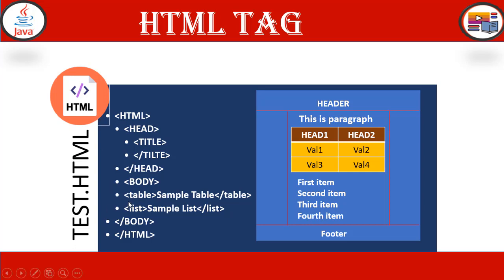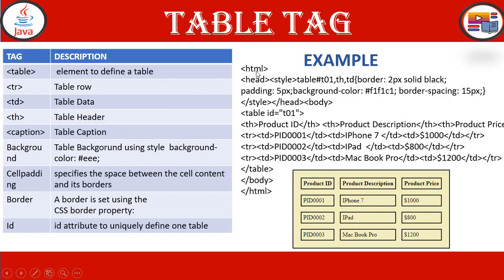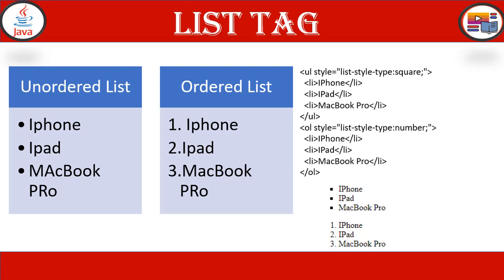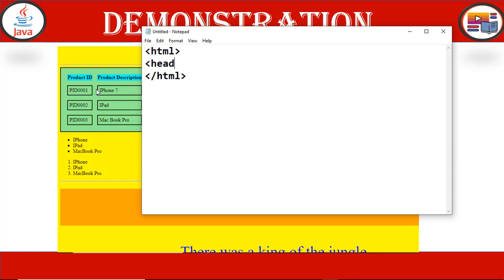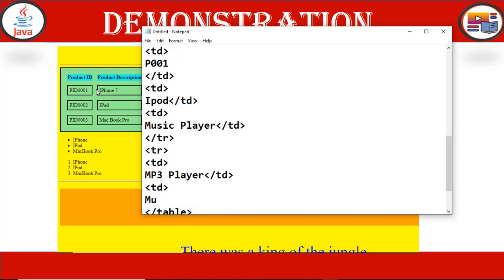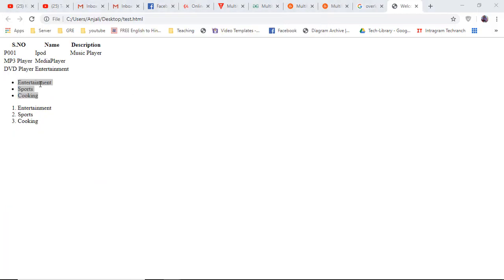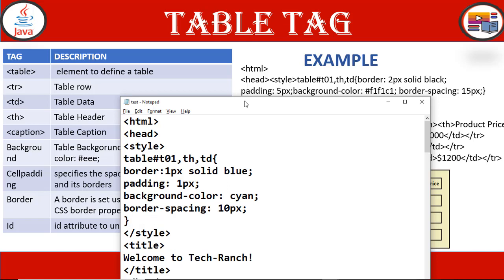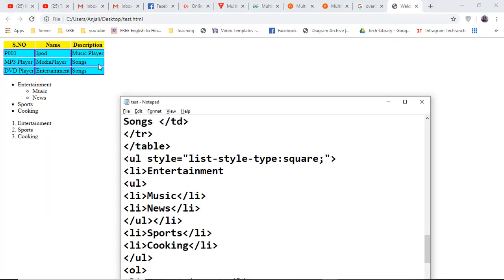All About HTML Table & List Tag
@TechRanch Welcome to Tech-Ranch ! Today we are presenting a session about HTML Table and List tag to provide structured data in web page written in HTML. Here, we will be live demonstration and coding in HTML.